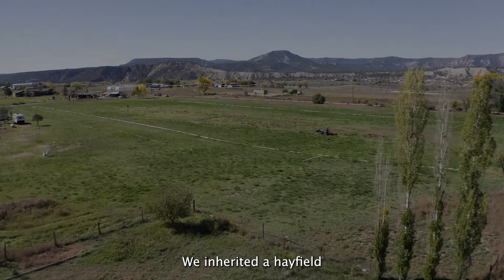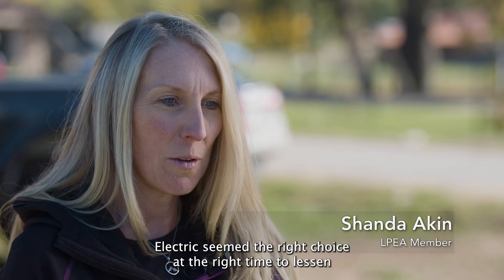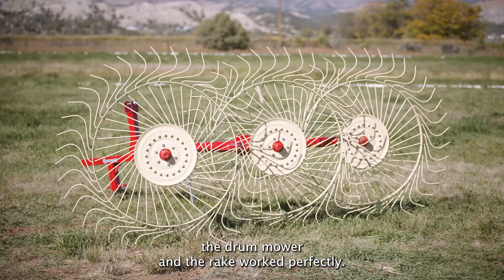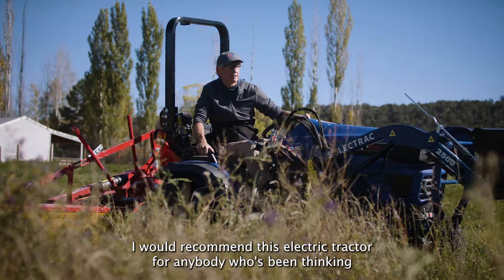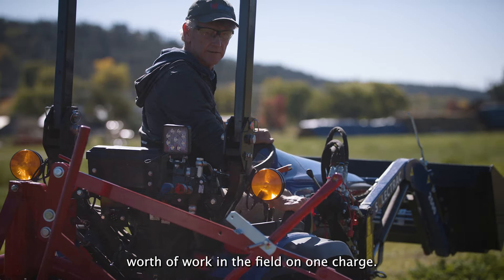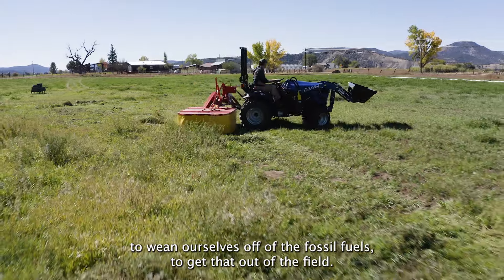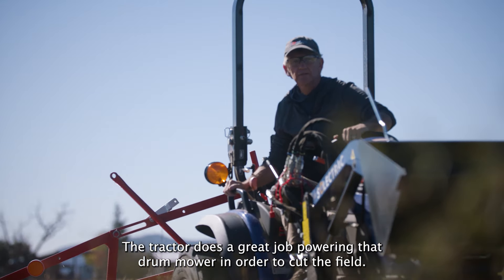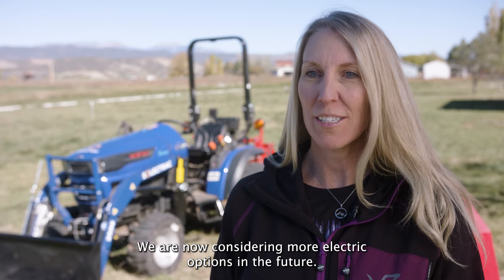Energy Innovation in Agriculture: Electric Tractors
While in Durango, we also met Vincent and Shandra Akin, who had recently inherited a 10-acre hay field just outside of town. Neither had farming experience, but they wanted to learn to bale the hay themselves in an efficient and environmentally friendly way. They were pleasantly surprised to find an electric tractor that had the same horsepower as its gas engine counterpart and was capable of lasting four to five hours on one charge, plenty of time to accomplish meaningful work in a field their size. During their first year, they were able to harvest 150 mini-round bales of alfalfa.